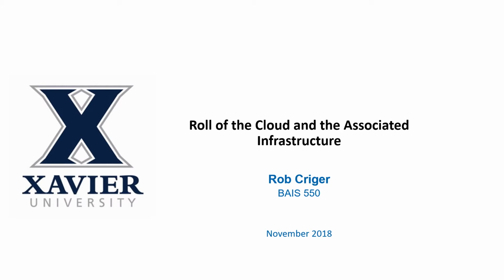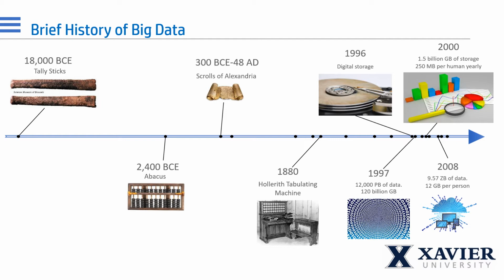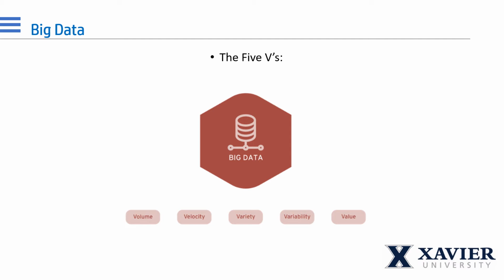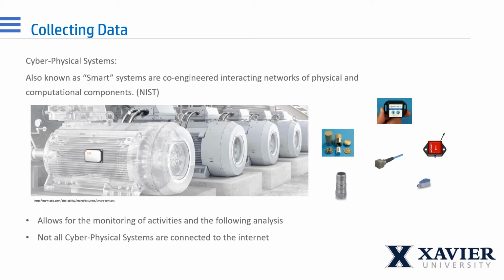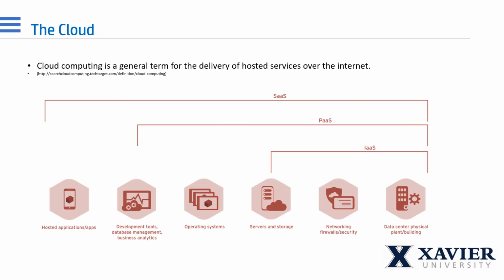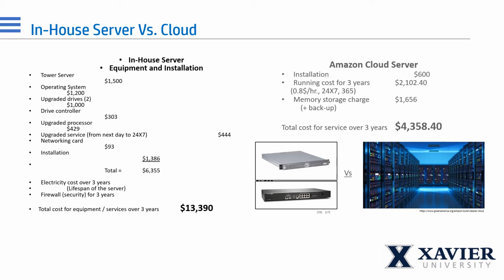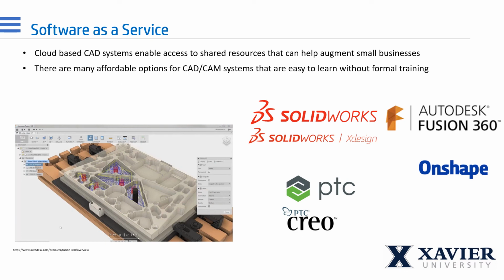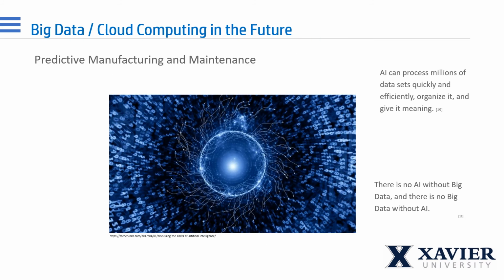Cloud computing and associated infrastructure